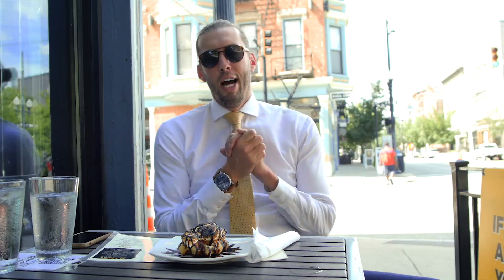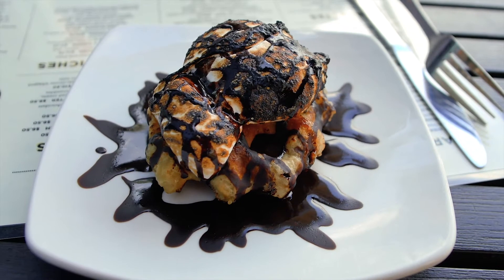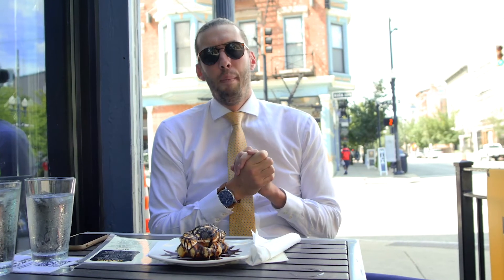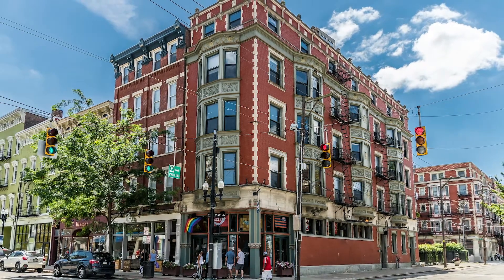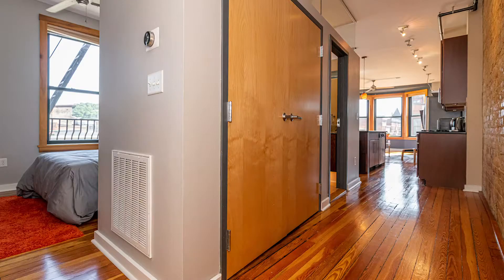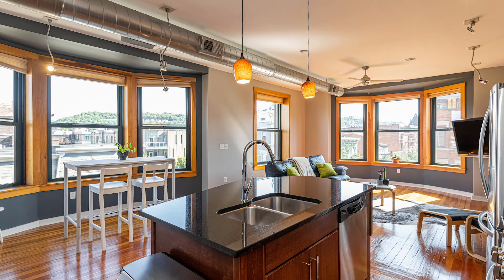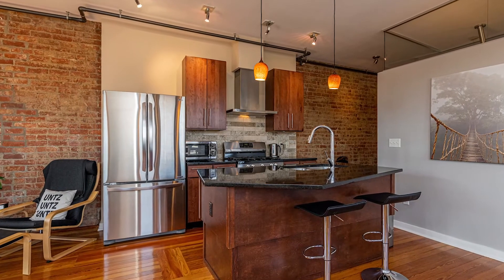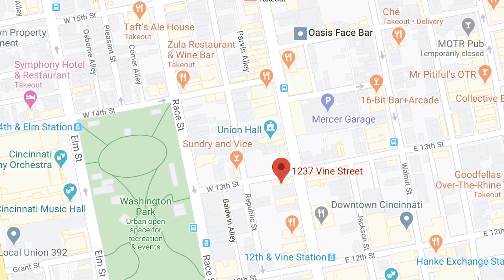Listing Video - Studio Apartment in Cincinnati's OTR Neighborhood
Chris prepares to consume a s'more waffle at Taste of Belgium in Cincinnati's Over-The-Rhine neighborhood while walking us through his newest listing in the area.